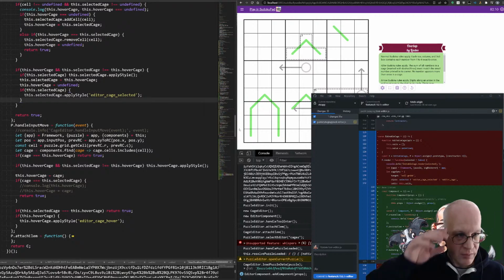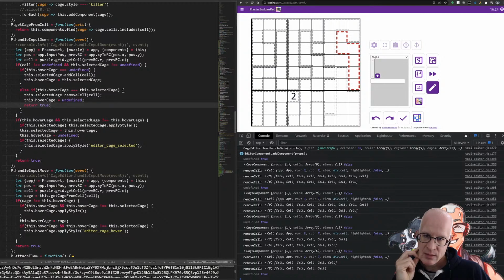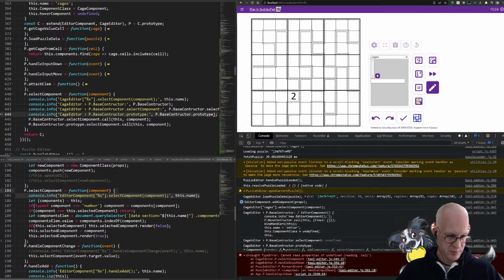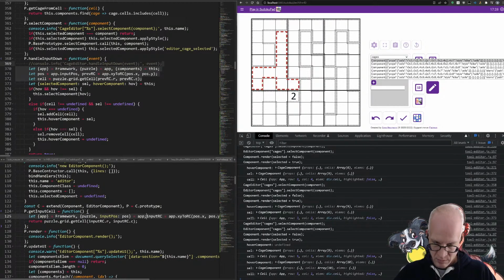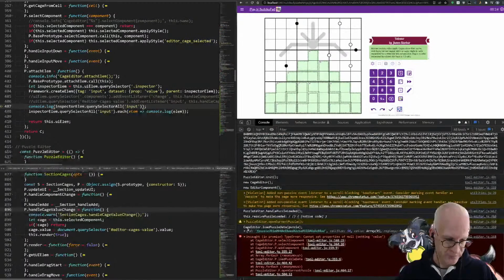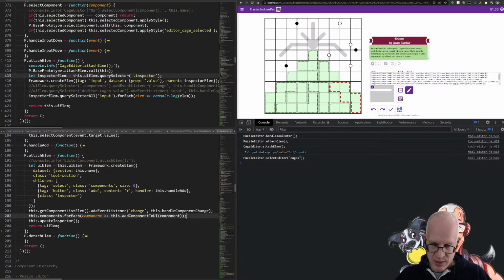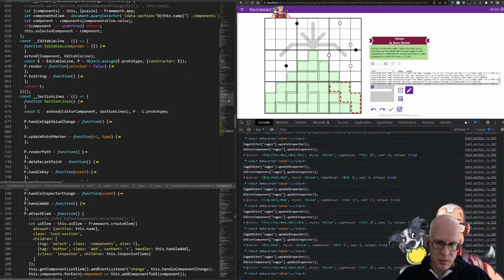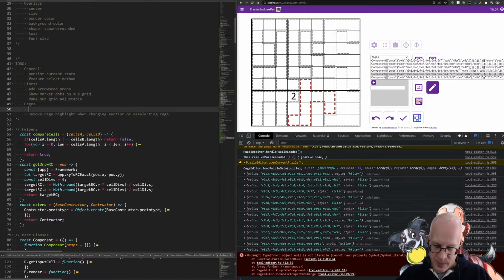Sven Codes: Cosmetic Puzzle Editor